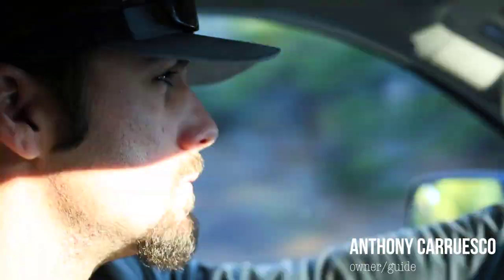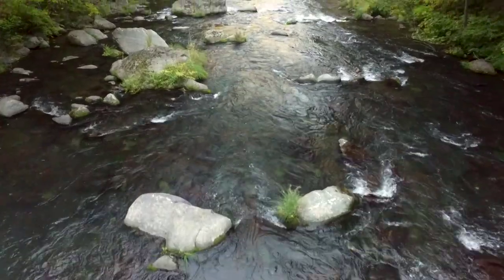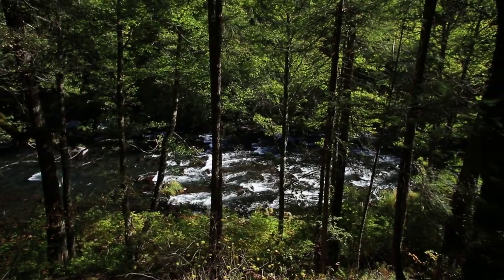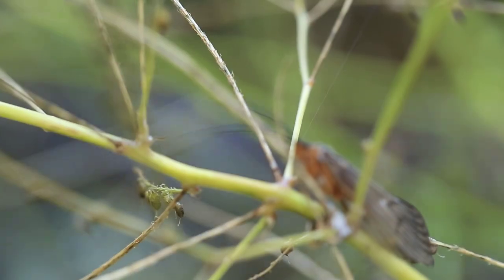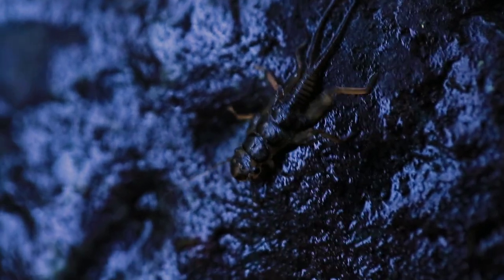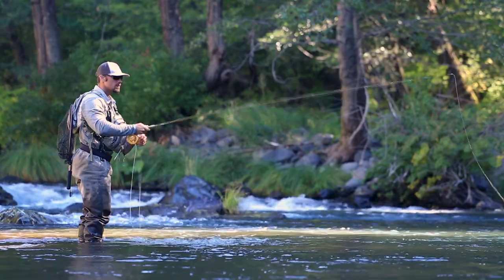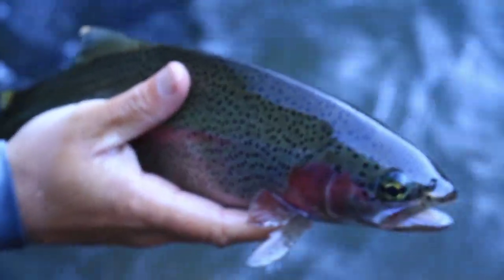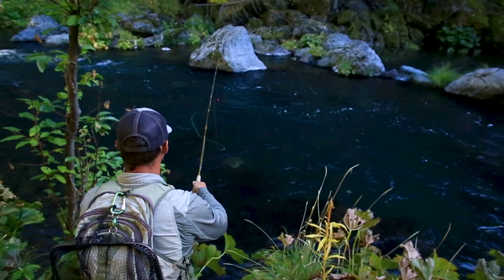McCloud River Fly Fishing Guide - AC Fly Fishing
AC Fly Fishing, based in Redding California operates top quality guided Fly fishing on the McCloud River in California. Our top notch McCloud River fly fishing guides are available to teach and entertain anglers throughout the entire fishing season.